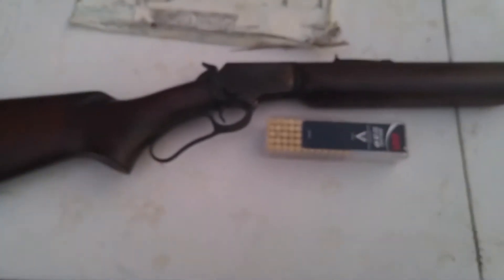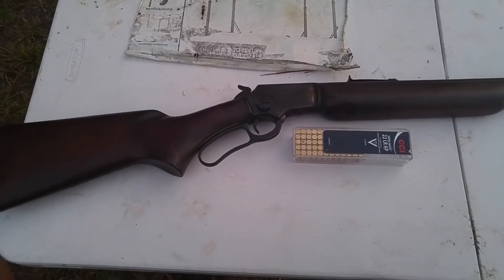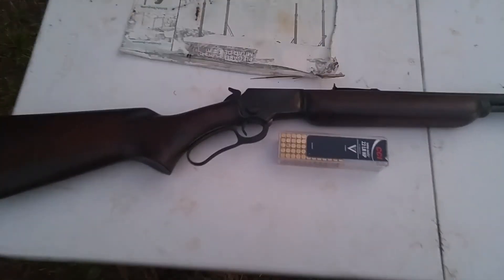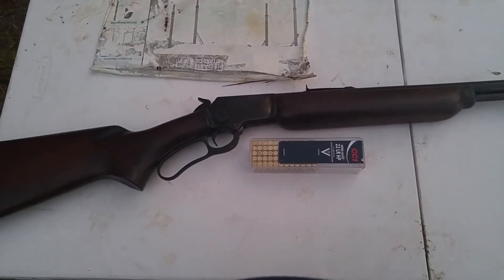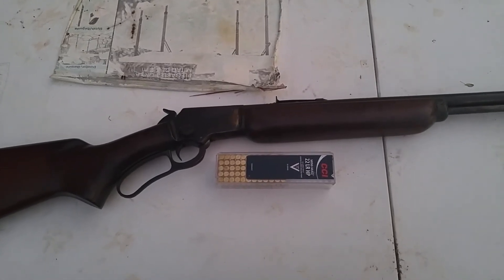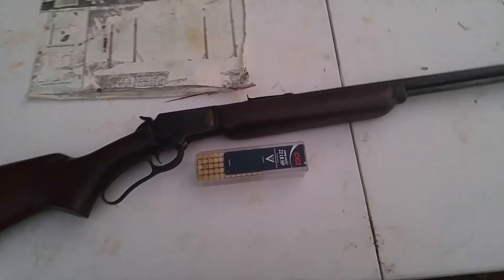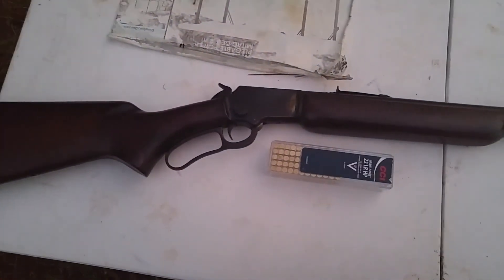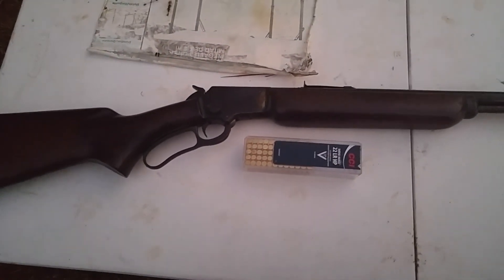Marlin 39 lever action 22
For your training needs call Jeremy at tj young enterprises Perry fla 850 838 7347